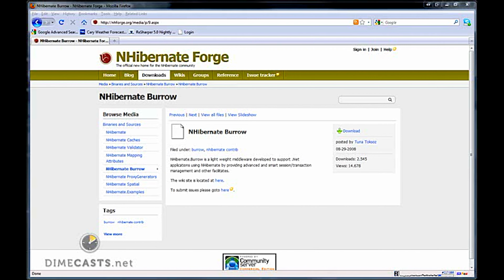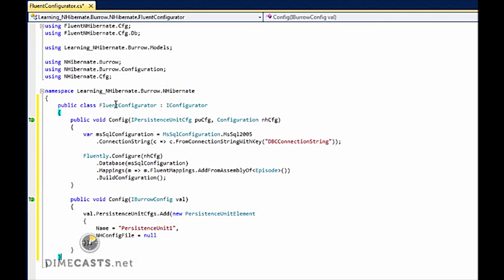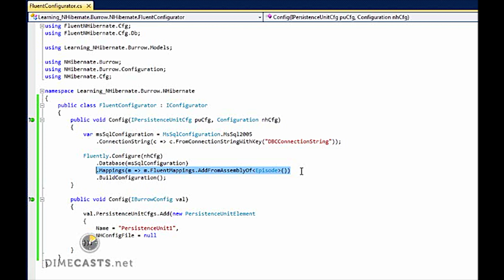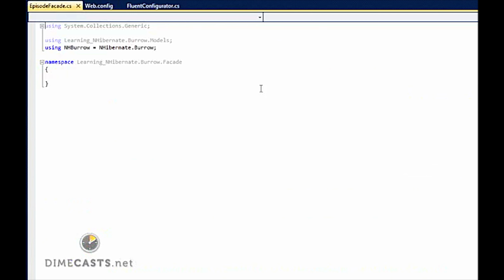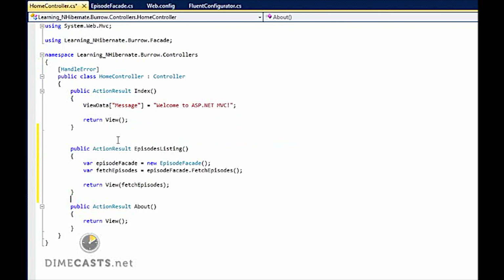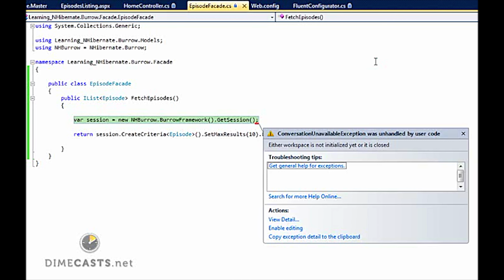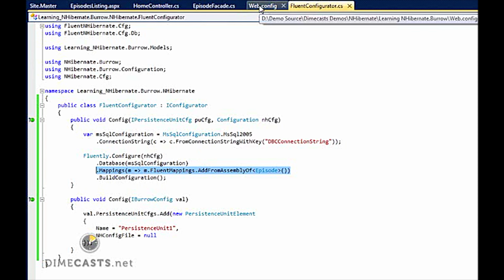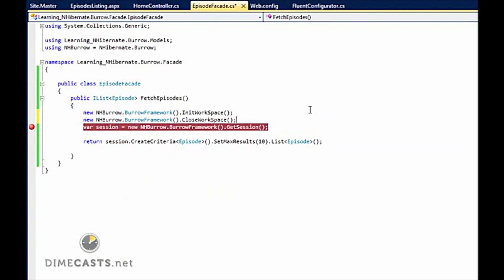Introduction to Nhibernate Burrow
Episode #165

In this episode we are going to take a look at how to implement the NHibernate.Burrow session management library.

NHibernate.Burrow is a light weight middleware developed to support .Net applications using NHibernate by providing advanced and smart session/transaction management and other facilitates.

Author: Derik Whittaker
Level: Intermediate
Recorded on: 2/23/2010

programming